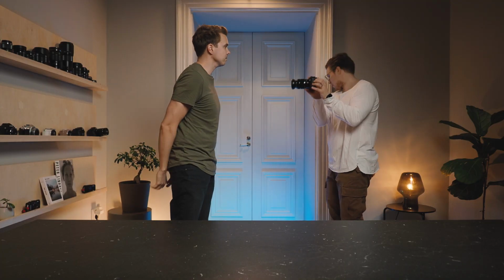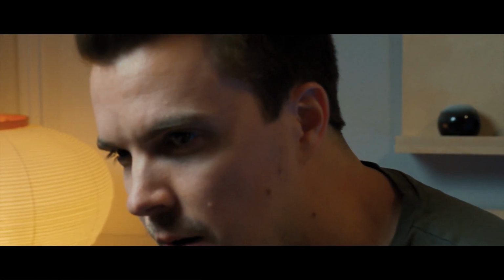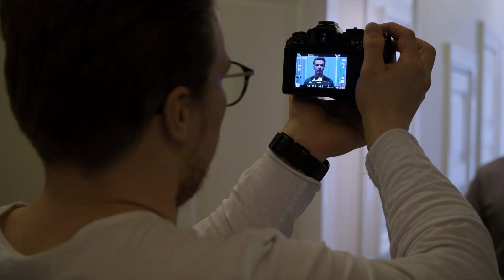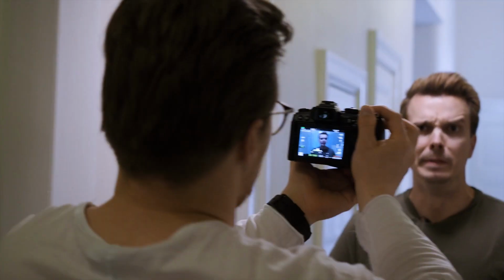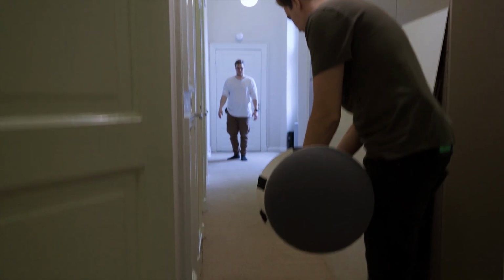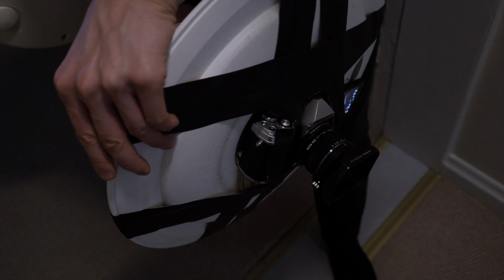DIY: Cinematic camera moves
How to rock cinematic camera moves without fancy equipment?
Today we’re going to make homemade versions of some epic cinematic camera moves and with these easy tricks you can do it too!